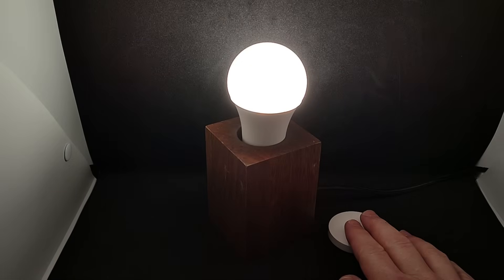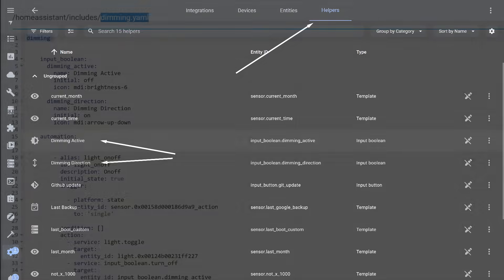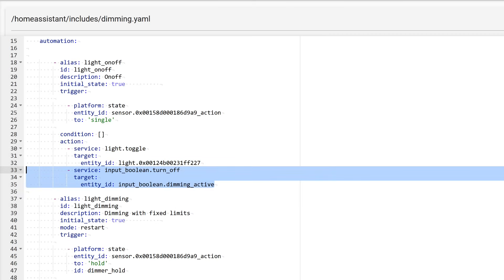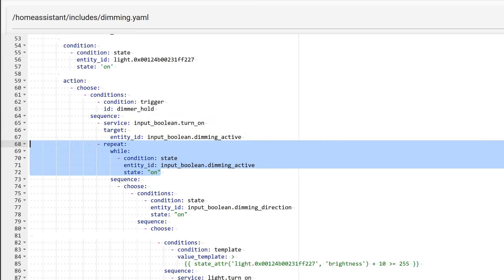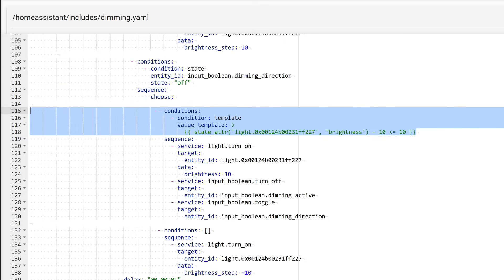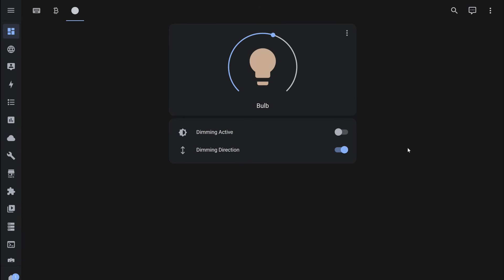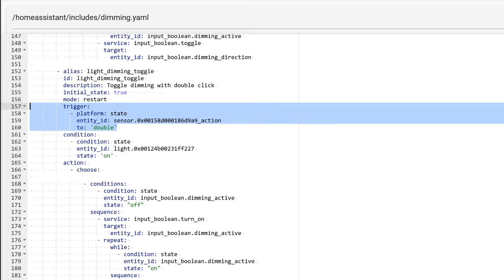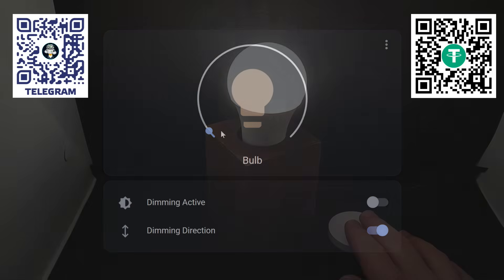Home Assistant, практика - автоматизация диммирования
В этом уроке рассмотрен практический пример автоматизации для диммирования - плавного изменения яркости освещения, при помощи логического выключателя, кнопки или пульта. Показаны варианты с использованием двух разных событий - hold и release, и одного события - как для увеличения, так для уменьшения яркости.

00:00 - Вступление
01:14 - Два события
10:40 - Одно событие
12:40 - Вывод